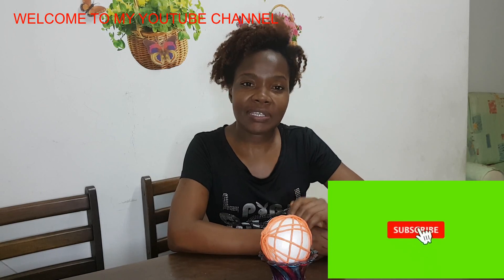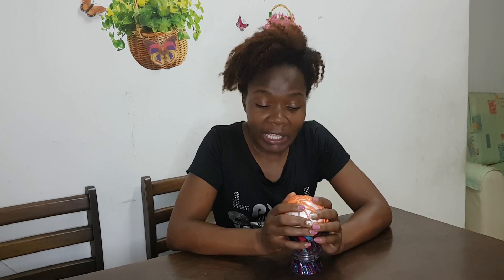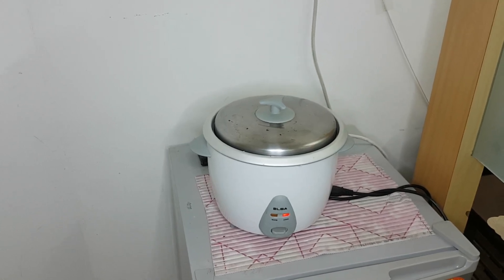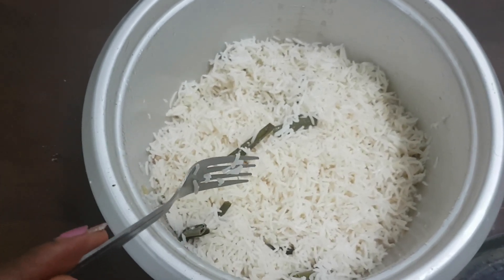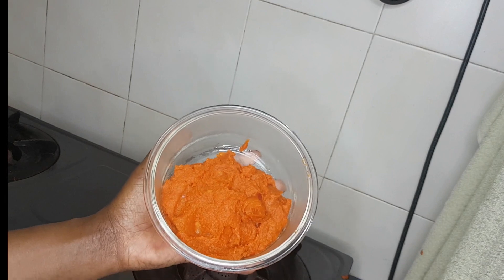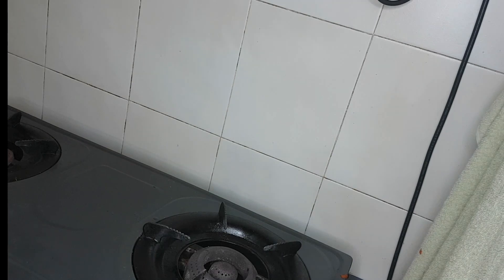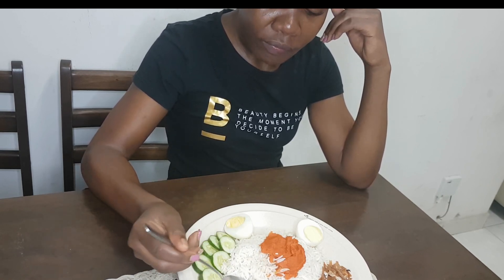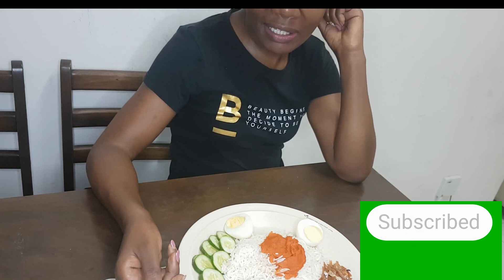Kenyan try to make NASI LEMAK Full recipe! TRADITIONAL MALAYSIAN FOOD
NASI LEMAK! It's a popular dish in Singapore, Indonesia and is the national dish of Malaysia! It is my first time to make this. Please comment and correct. Nasi Lemak is a very popular dish that is widely available be it at roadside stalls, markets, food courts in shopping malls or even in 5 stars hotels. It is also sold prepacked at Mamak eateries, too. The fragrance of this dish comes from the rice which is infused with coconut milk.

Nasi lemak is usually accompanied by sambal, fried anchovies, slices of cucumber, fried or hard boiled egg, curry chicken, squids sambal, fried fish or Chicken Rendang. The list could go on according to individual preference.
On the other hand, if you do not like peanuts, just omit them. It will not affect the deliciousness of this dish.

Free Green Screen Footage
Best Free Green Screen Effects
Green Screen explosion
Instagram logo Green Screen